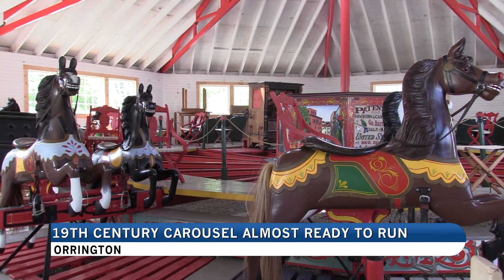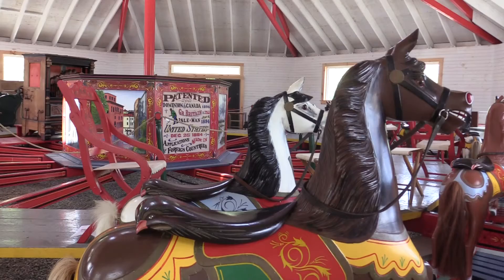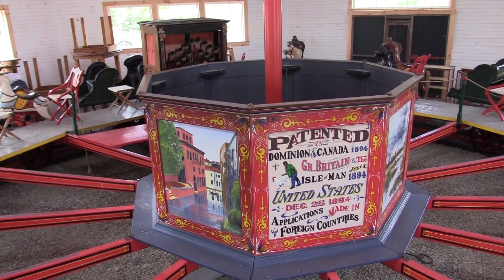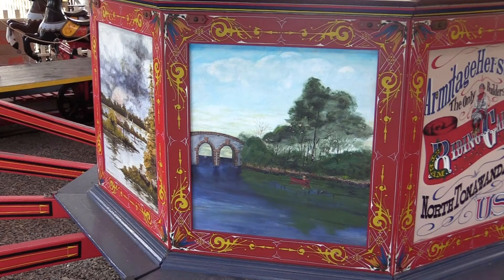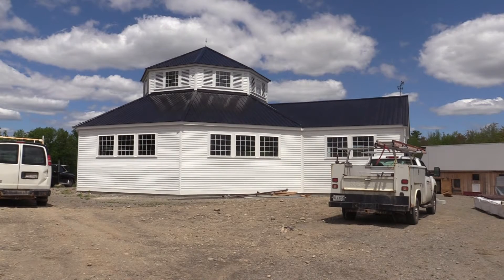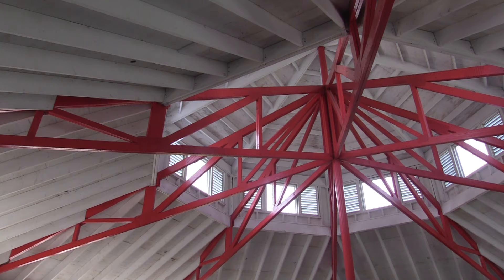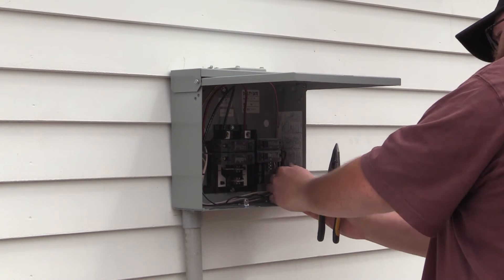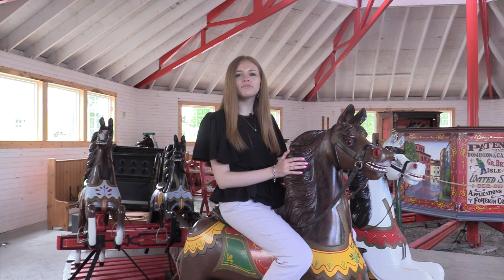REFURBISHED MERRY GO ROUND